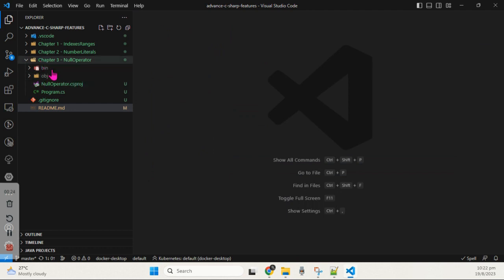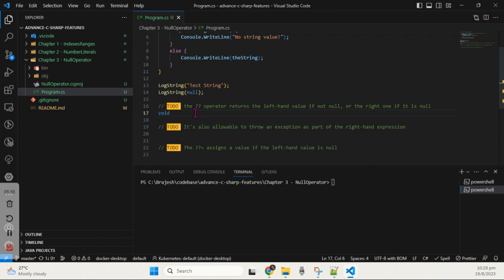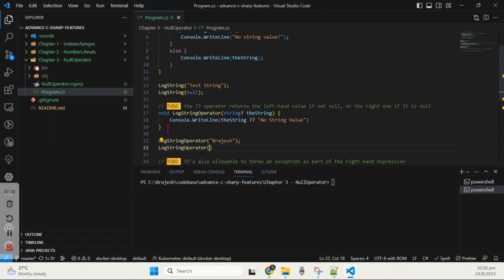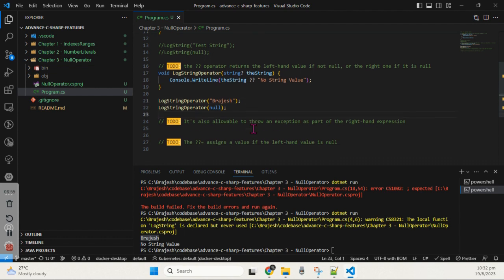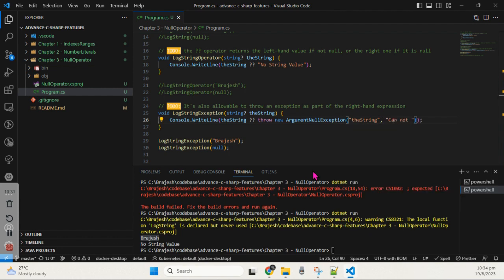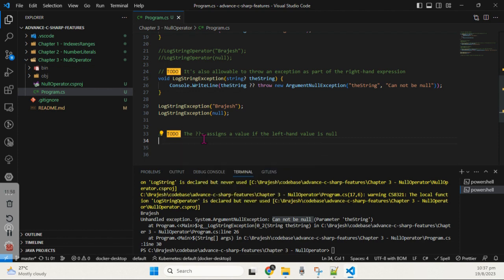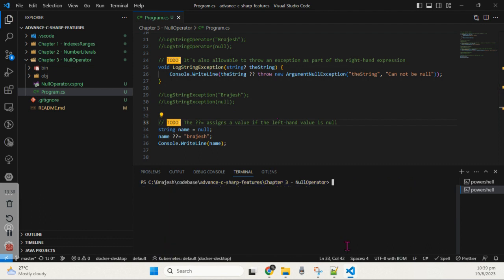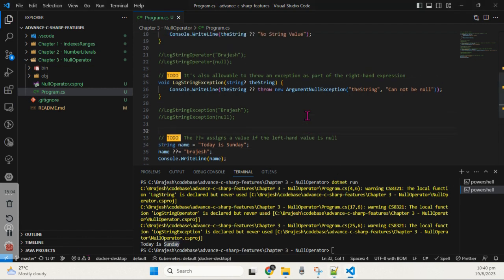Chapter 3: Null Coalescing Operator | Model Language Construct| Object Oriented Programming